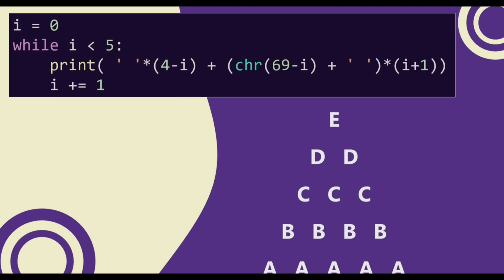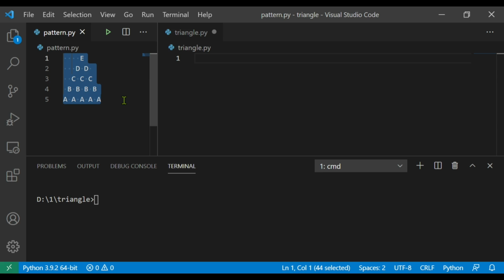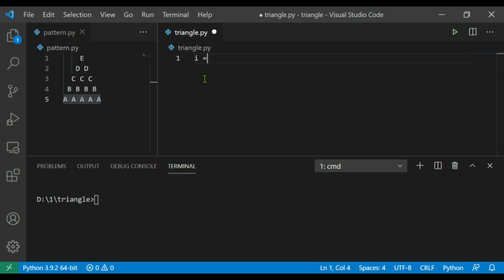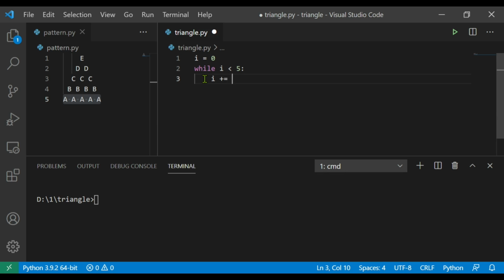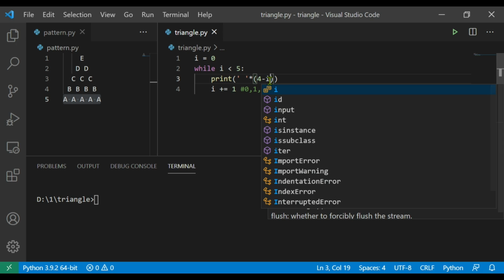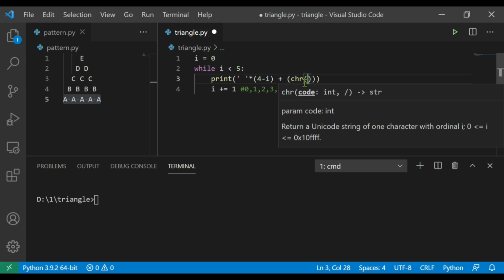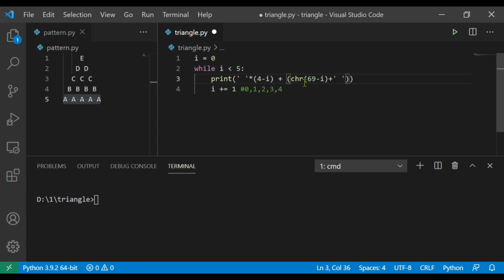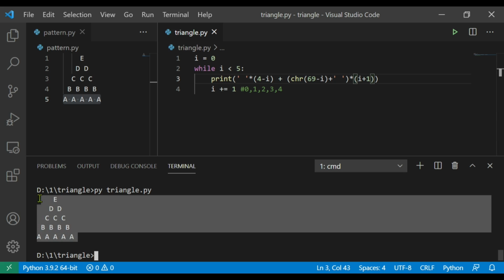79 Alphabet Triangle Pattern without any pre-defined method using while loop in Python